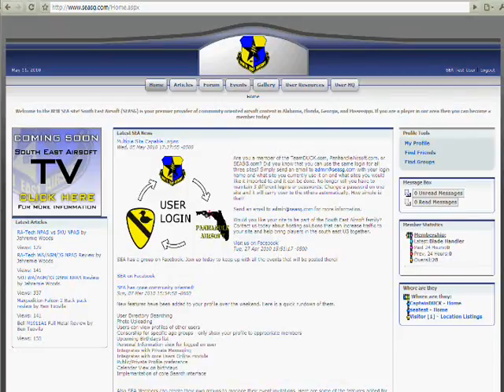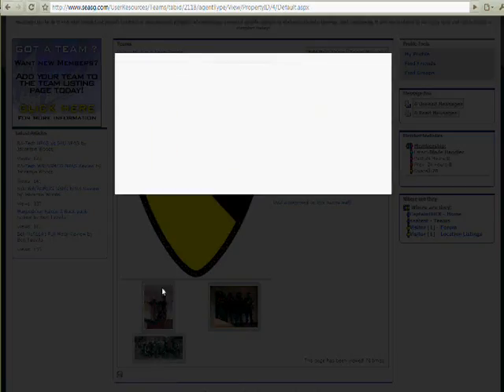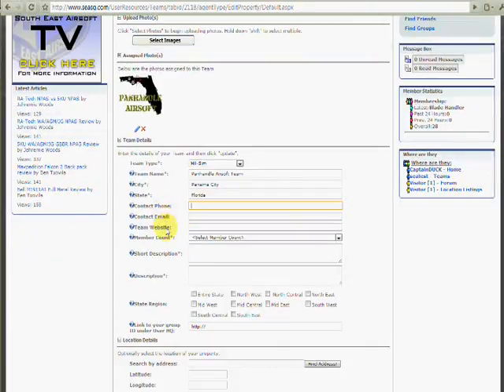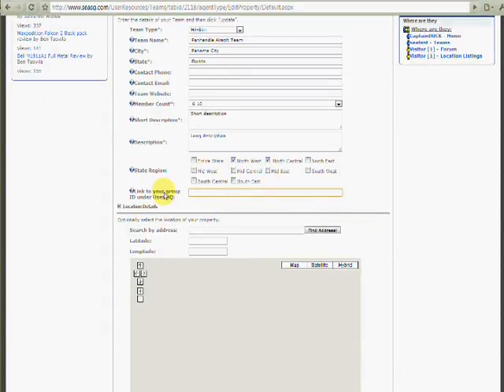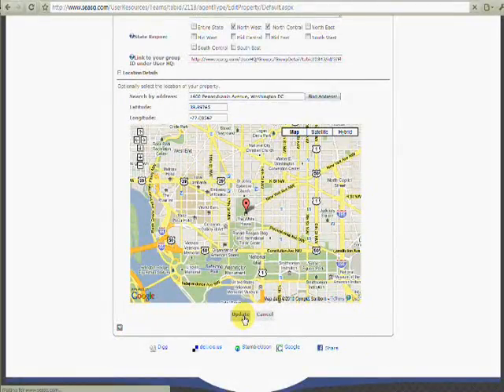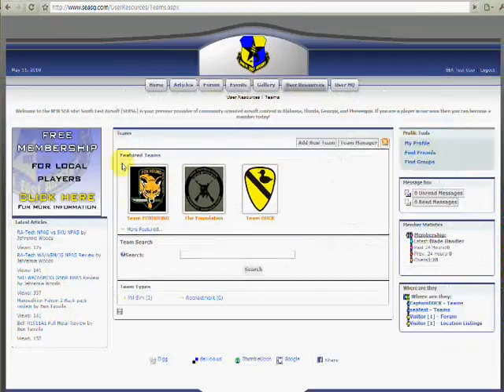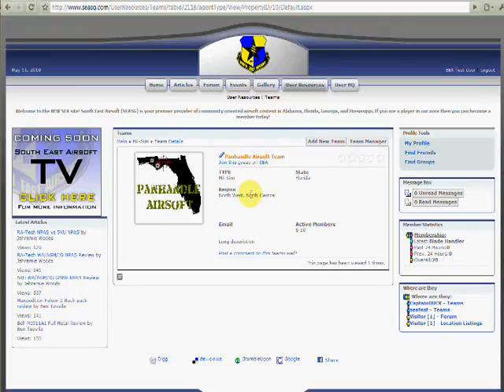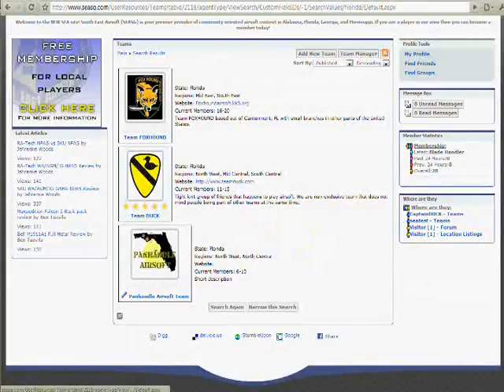Site Feature Series - Team Listing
A quick overview and tutorial of the Team Listing feature of the South East Airsoft site.